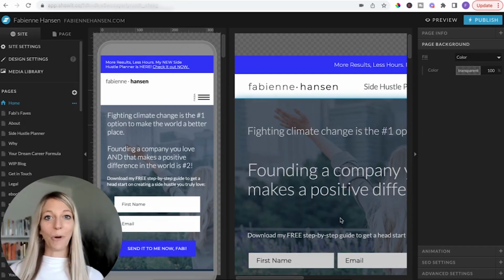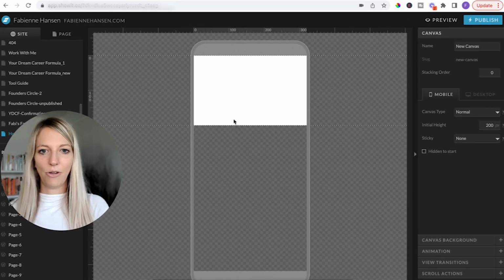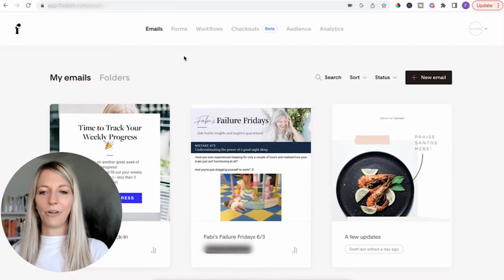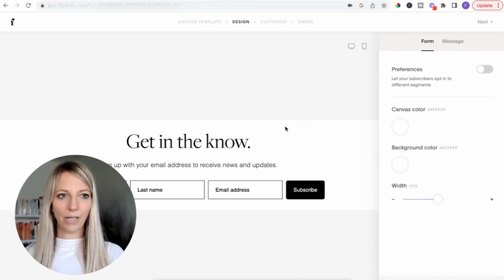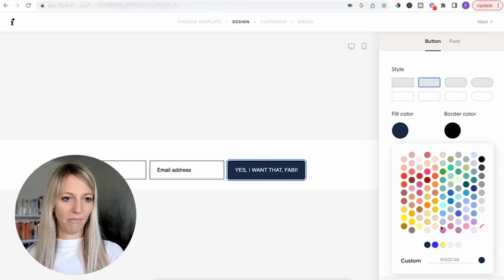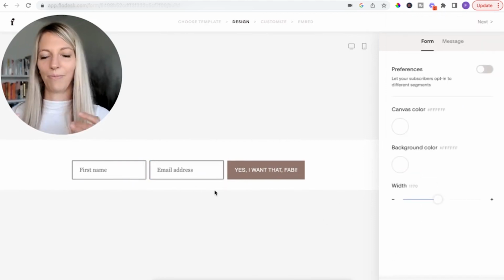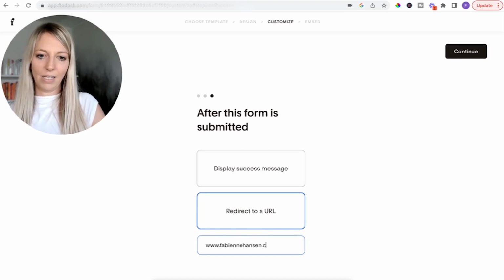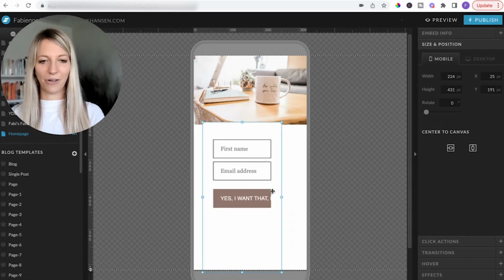Grow Your Email List: Embed Flodesk Forms in Showit Tutorial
Maximizing your website's lead capturing capability is crucial, and with this tutorial, embedding a Flodesk form in Showit becomes a breeze.

Learn to seamlessly integrate an in-line email opt-in form into your Showit site to ensure your website works tirelessly in capturing leads around the clock. Boost your lead generation strategy and watch your email list grow with this effective setup.

—Fabi

P.P.S. Never forget how wildly capable you are!

➡️ Timestamps:

00:00 Intro
00:46  What you need
00:56 Create Showit Page
02:44 Create Flodesk In-line Form
03:19 Create Segment
05:55 Select Thank-you Message
06:50 Copy Flodesk Code to Showit

💻 Showit - Get a month for free when you sign up!

📚 BOOK RECOMMENDATIONS
“Copywriting Secrets” can be found here ⬇️

The video is about "Grow Your Email List: Embed Flodesk Forms in Showit Tutorial" but also tries to cover the following subjects:

Boost Your Lead Gen
Easy Flodesk Integration
Showit Design Hacks

TITLE : Grow Your Email List: Embed Flodesk Forms in Showit Tutorial

👋 About Fabienne Hansen:

Hi I'm Fabi, a former German Engineer turned Business Coach, Real Estate Investor, Content Creator, and Book Enthusiast.

If my content resonates, here's how you can get started:

Now I share the stories and lessons that helped me break through my invisible ceiling and feel worthy of receiving more. (And yes, I’ve got some wild stories.)

2️⃣ Join 8,500+ subscribers on my newsletter ➡️ Receive weekly business cheat codes.

3️⃣ 1:1 Coaching ➡️ The ONLY business coaching program that combines self-worth reprogramming and high-performance systems. Together, we’ll review your business model, funnels, and content strategy AND build systems that run while you rest.

Bonus: Pricing is based on the results you achieve. Because all I care about is your results.

And if you’re just here for inspiration — hi, I'm so glad you're here. 👋

You’ll find stories about:
🧘‍♀️ Finding worth after burnout.
⌚ Building AI systems that free your time and energy.
💰 Small tweaks that unlock extra revenue the easy way.

I can’t wait to help you find your way back home to yourself.

Fabi